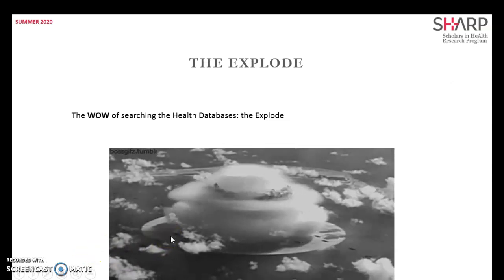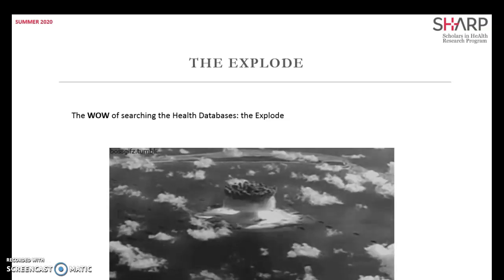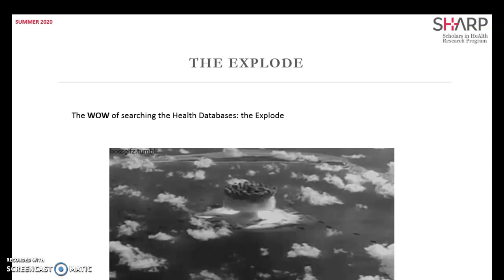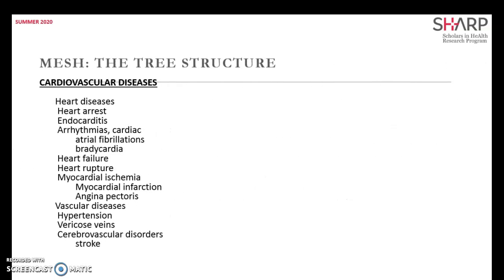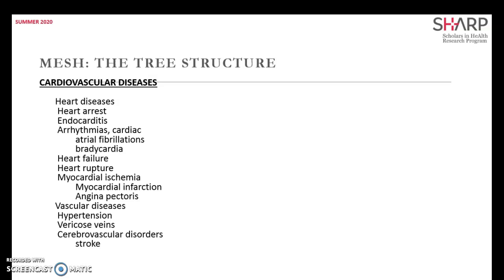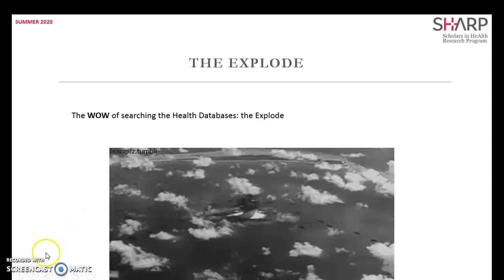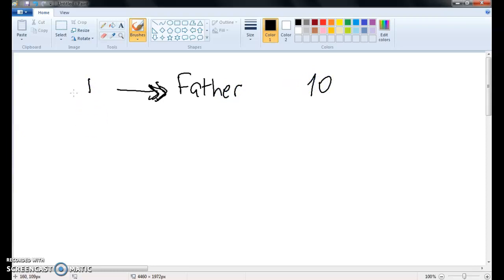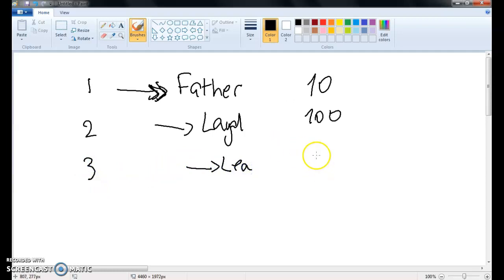Medline-2- THE EXPLODE